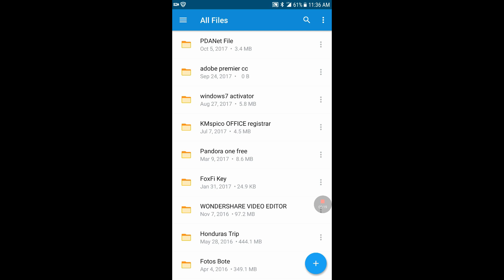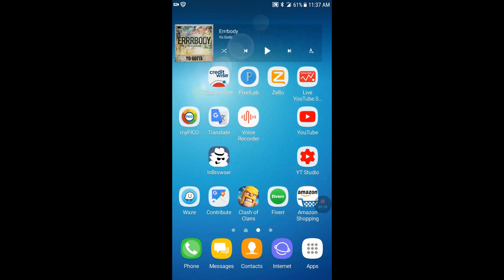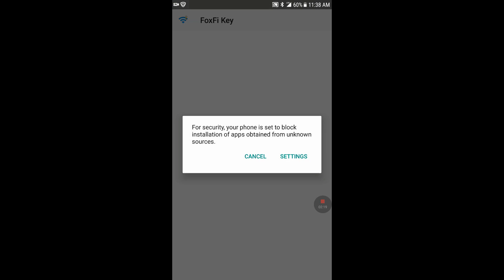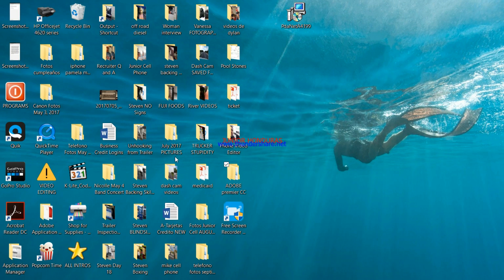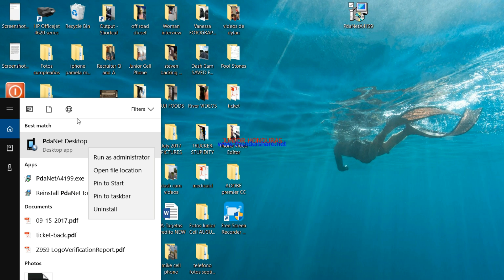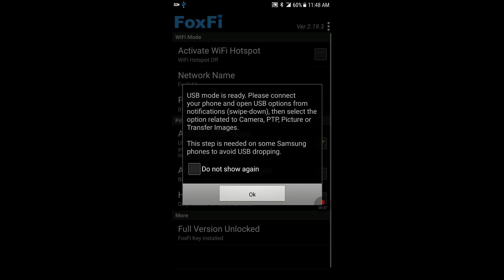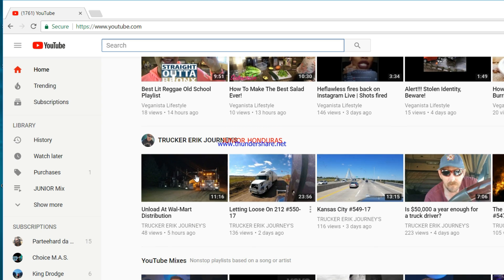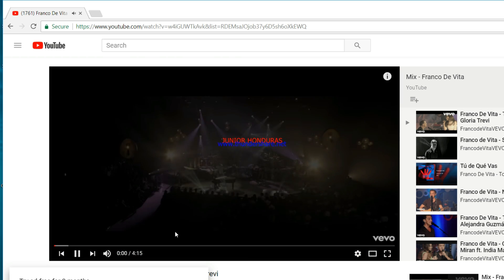HOW TO GET FREE INTERNET ON YOUR COMPUTER WHILE ON THE ROAD (ANDROID ONLY)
***Android users only***

PRIME RECRUITER
Nikki Yost